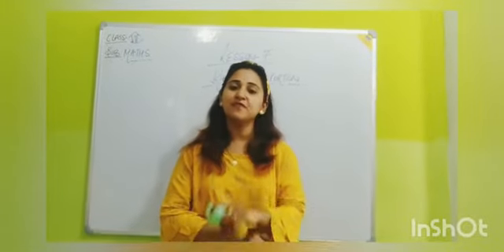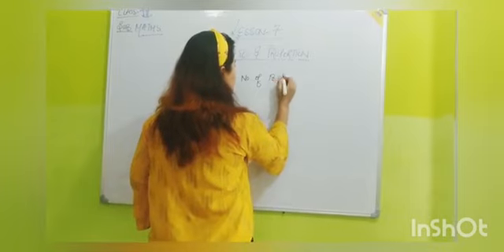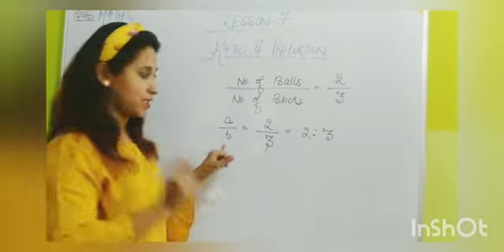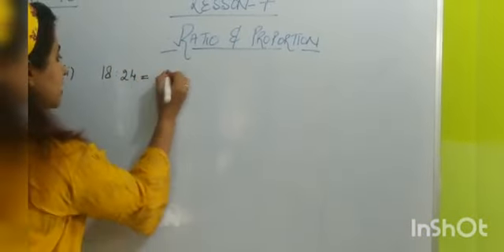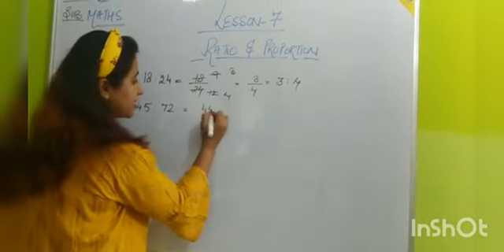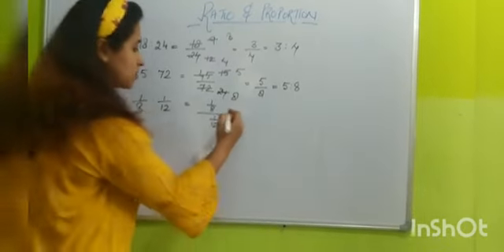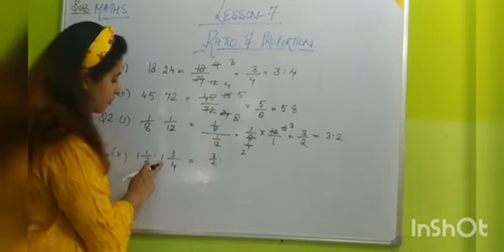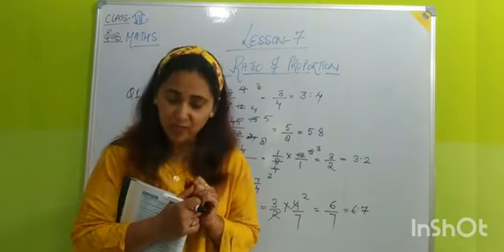Class 7,maths, lesson no 7(ratio &proportion)